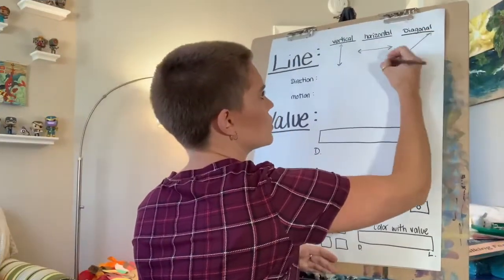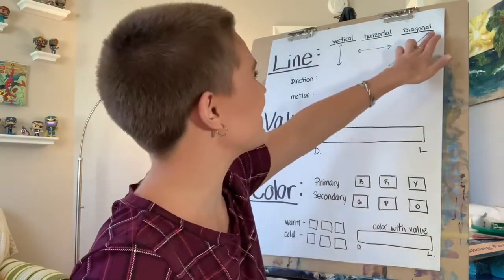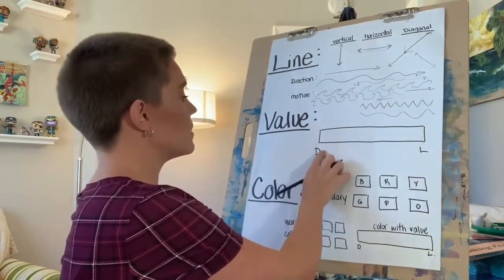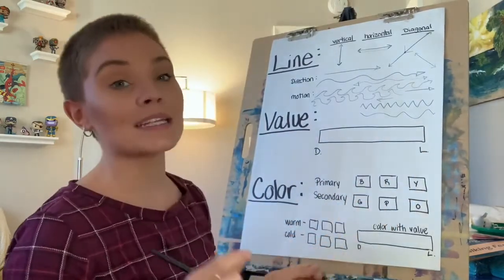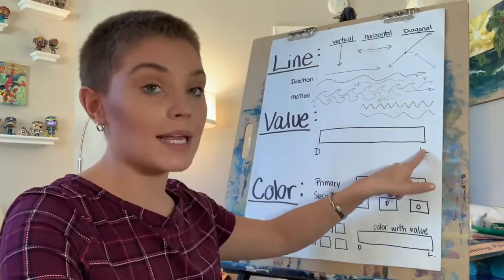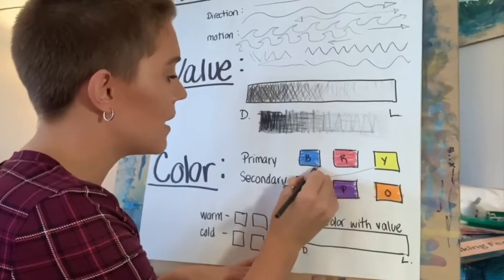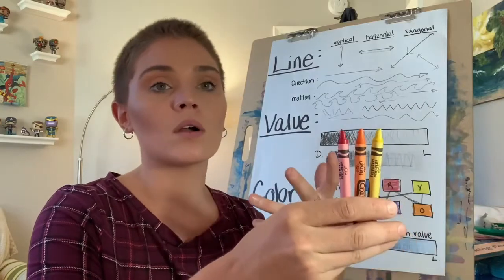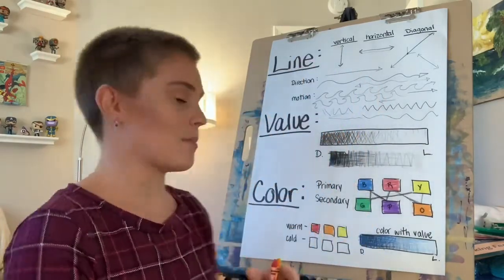Samantha's Elementary Art for Young Artists.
Be an ambassador of the ARTS!   VOTE the next 3 days and spread the word and the love for the ARTS!